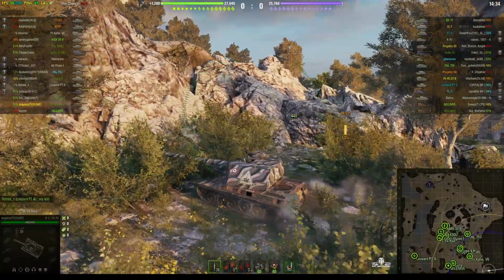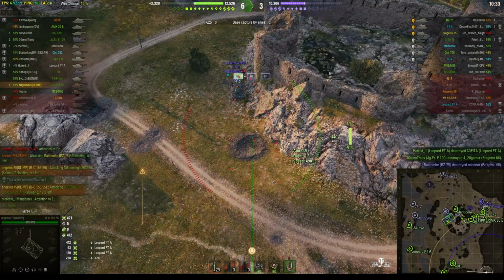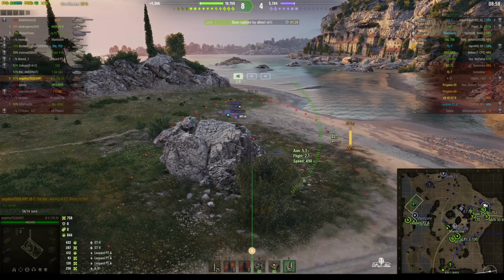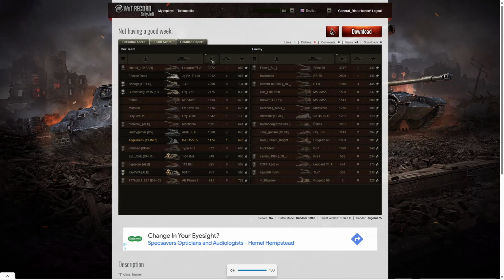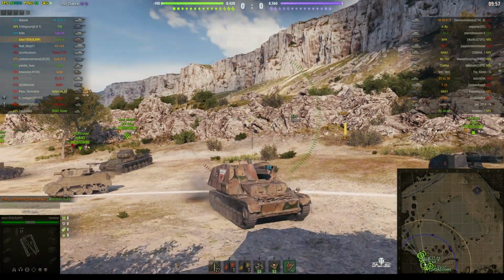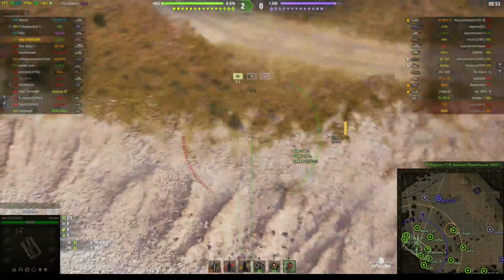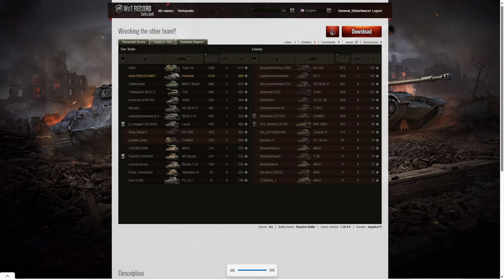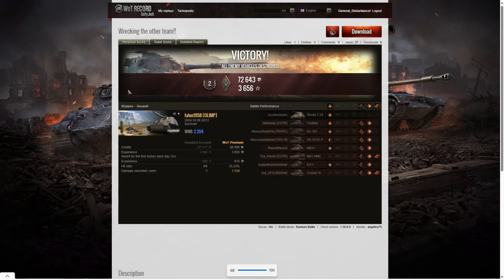Bat.-Châtillon 155 55 & Hummel - angelina75 [OLIMP] & talon1958 [OLIMP]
The replays were from 9 October 2024 on Mines Encounter and Steppes Assault. The players were angelina75 [OLIMP] & talon1958 [OLIMP] in the Bat.-Châtillon 155 55 and Hummel.

Chapters:
00:00 Intro
00:10 First Battle on Mines
08:32 Results
12:00 Second Battle on Steppes Assault
17:16 Results
21:52 Outro